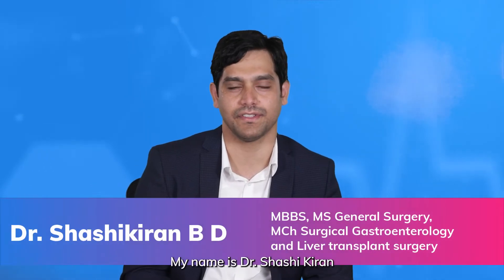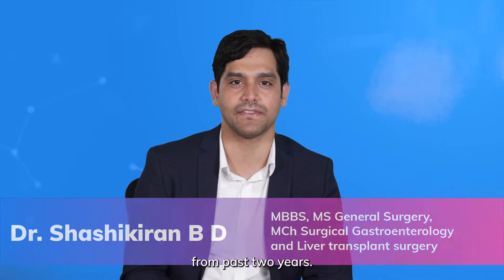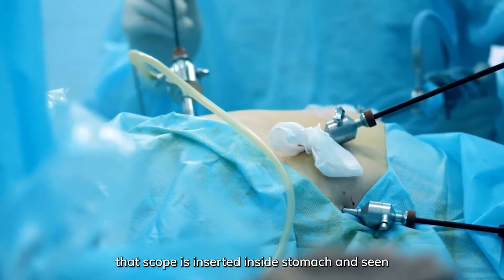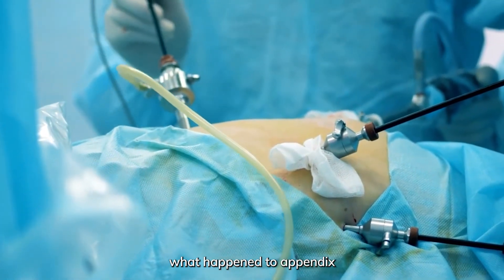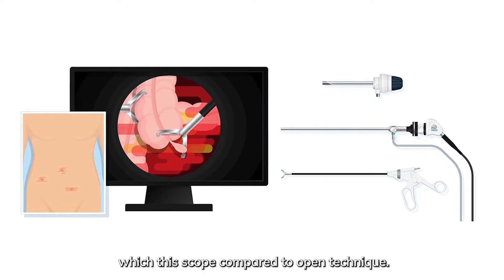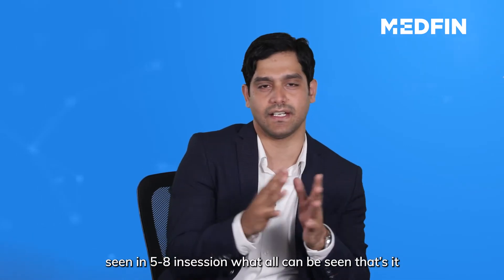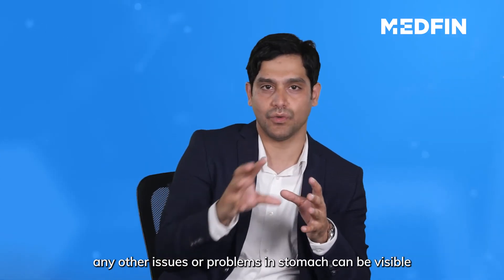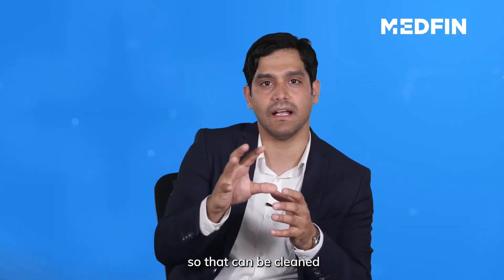ಅಪೆಂಡಿಸೈಟಿಸ್ ಚಿಕಿತ್ಸೆಯ ಆಯ್ಕೆಗಳು Treatment options for Appendicitis kannada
if you wish to find an expert surgeon for appendicitis treatment.

Video Chapter
0:00  Introduction
0:42  Open appendectomy
0:58  Laparoscopic Appendectomy
1:24  Advantages of Laparoscopic Appendectomy

In this video, Dr. Shashikiran B D speaks on appendicitis treatment and recovery after appendectomy. He has also answered the very, frequently asked question – Is appendicitis treatment without surgery possible?

Appendicitis is a medical emergency, requiring immediate treatment before it bursts/ruptures. The treatment can be laparoscopic or through open appendectomy. Medication may be given before surgery to treat infection.

Open surgery involves a large incision/cut in the abdomen and removal of the appendix. It is suitable for those with perforated appendix, or those who have already had abdominal surgery.
Laparoscopic surgery involves just 2-3 small incisions for appendix removal. Afterwards, the doctor uses surgical glue to close the incisions.

In some cases, the appendix is already ruptured or burst, and an abscess is formed. In such situation, the doctor first drains the abscess through a tube.

Appendectomy (surgery for appendicitis) is carried out several weeks later, once the infection is in control.
Recovery involves avoiding strenuous activities, taking enough rest, slowly increasing activities, supporting the abdomen and taking prescribed medication.

About Medfin
Appendicitis is a common medical condition in which the appendix becomes inflamed and swollen, leading to severe pain and discomfort in the lower abdomen. If left untreated, appendicitis can cause the appendix to rupture, leading to serious complications such as infection, sepsis, and even death.

At Medfin, we specialize in providing advanced surgical procedures for appendicitis, including laparoscopic appendectomy. This minimally invasive procedure involves making small incisions in the abdomen to insert a laparoscope and other surgical tools to remove the inflamed appendix.

Compared to traditional open surgery, laparoscopic appendectomy offers many benefits, including less post-operative pain, a shorter hospital stay, and a quicker recovery time.

Our experienced surgeons use the latest surgical techniques and technologies to ensure that our patients receive the best possible care for their appendicitis.

If you are experiencing symptoms of appendicitis, such as severe abdominal pain, nausea, and vomiting, it is essential to seek medical attention right away.

At Medfin, we provide high-quality daycare surgery services for appendicitis and other conditions, so you can receive the care you need in a safe and comfortable environment.